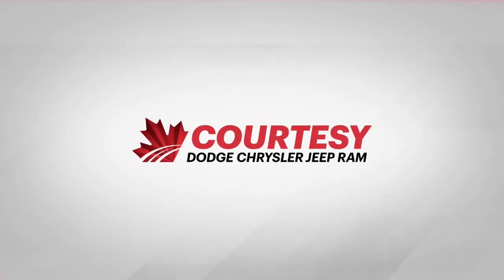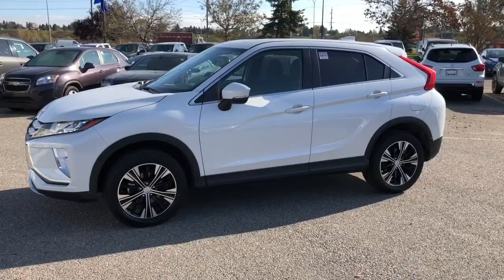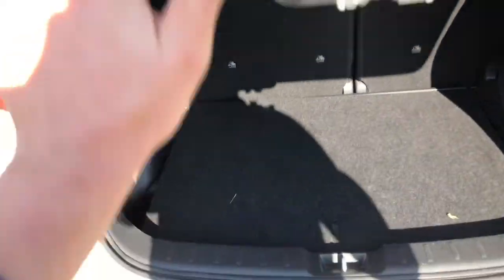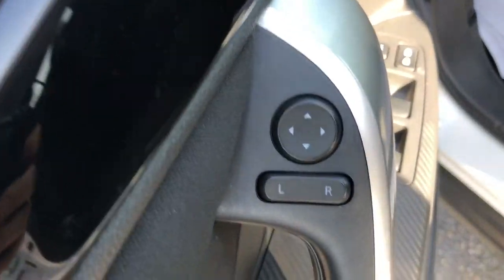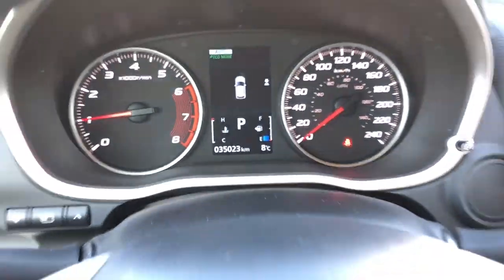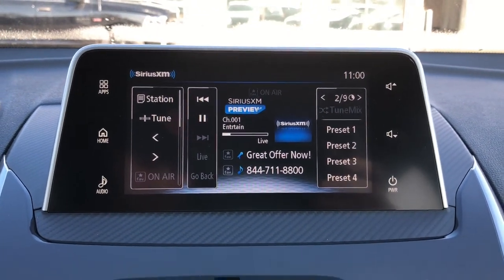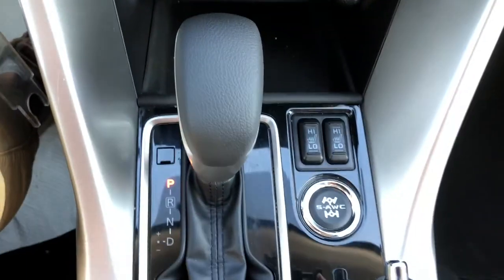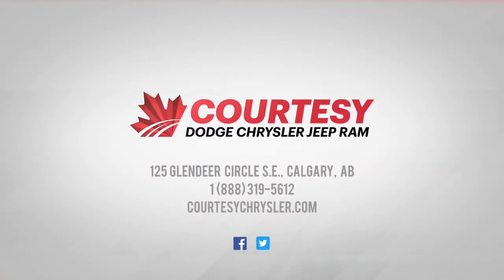REVIEW 2019 Mitsubishi Eclipse Cross| Pearl White| Courtesy Chrysler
2019 Mitsubishi ES Eclipse Cross 4WD 1.5L DOHC CVT
Fresh oil change, 5 Star Detailed, Air Conditioning, Heated door mirrors, Heated front seats, Illuminated entry, Outside temperature display, Power door mirrors, Power steering, Power windows, Remote keyless entry.
CARFAX Canada No Reported Accidents Recent Arrival!
Courtesy Chrysler has made Calgary's original Auto Mall its home since 1987 and have been providing the same great customer service for over 50 years! We buy all makes and models new or used. Are you worried about your credit, good credit, bad credit, no credit, we have seen it all, Courtesy Chrysler can help! All of our vehicles are AMVIC Licensed.